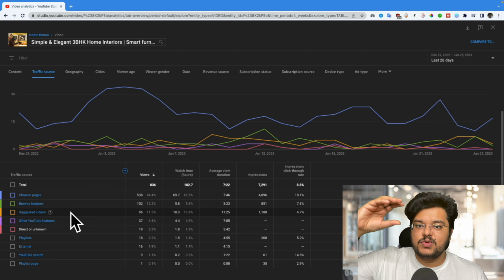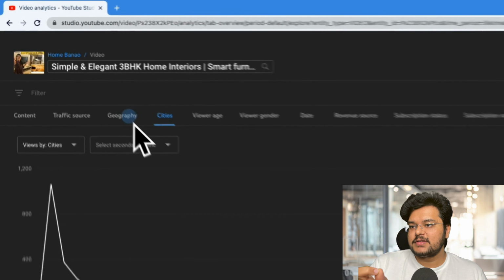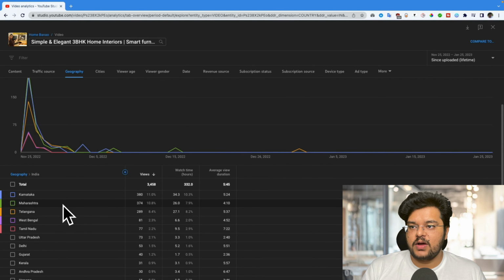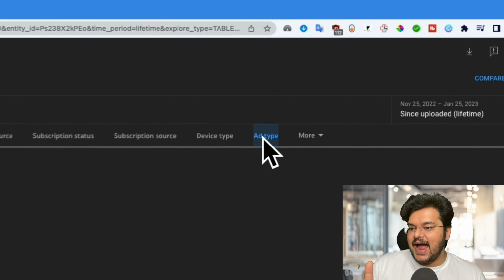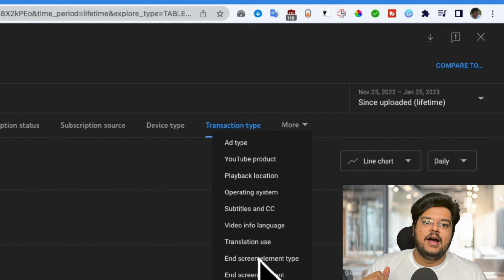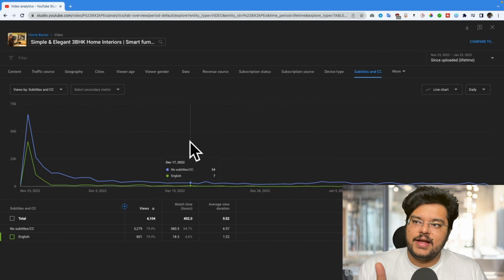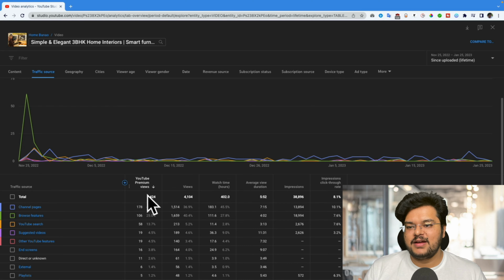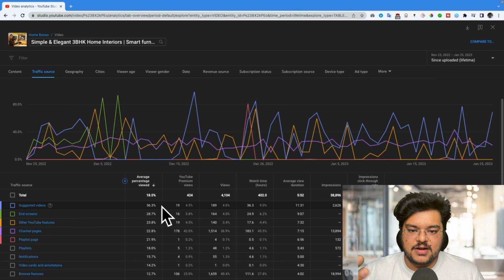Advanced Mode Youtube Analytics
For professional services, call or drop us a mail at and we will be happy to help you grow your business through YouTube.